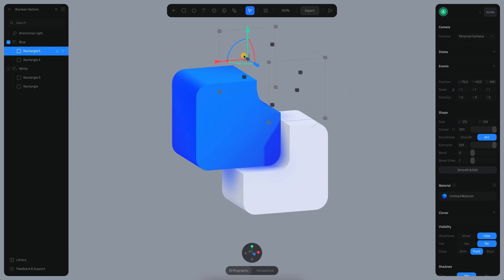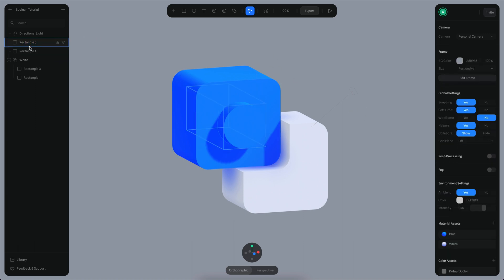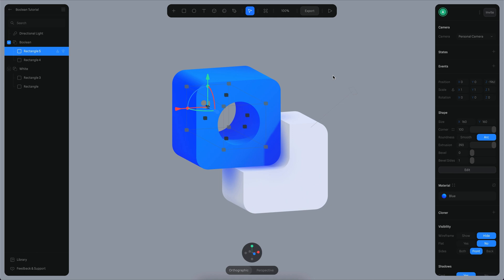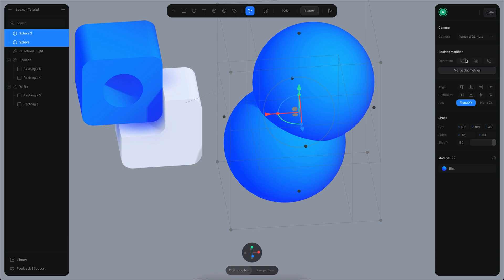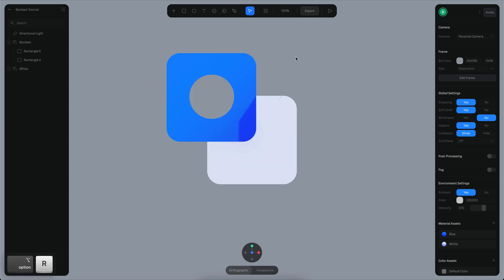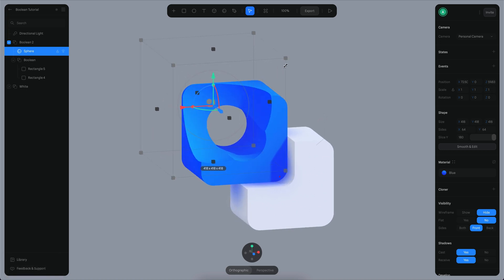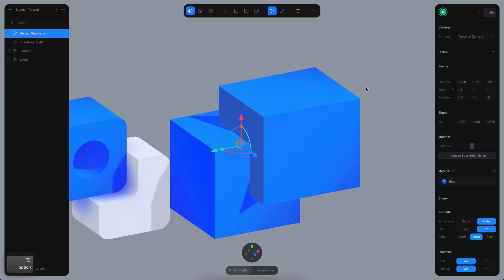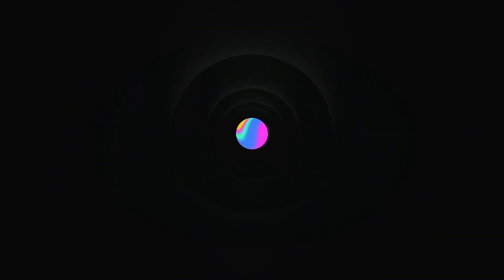Creating boolean shapes in 3D with Spline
In this tutorial, you will learn how to use boolean operators to create holes/substractions, intersections, and other geometric effects with Spline.

0:00 Introduction
0:30 Creating booleans
1:48 Switching the boolean operation
2:10 Applying to other shapes
2:40 Animating booleans
3:14 Nested booleans
4:15 Merging geometries